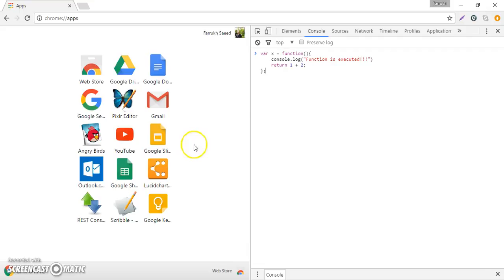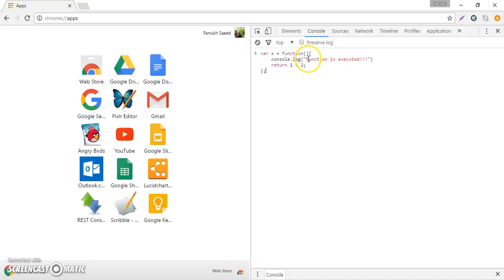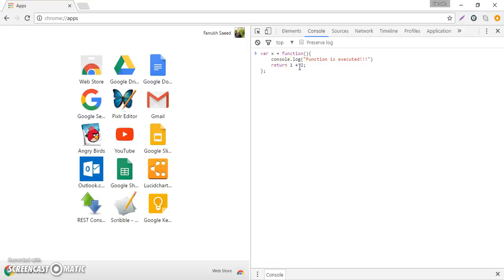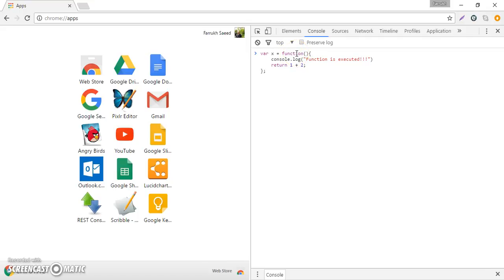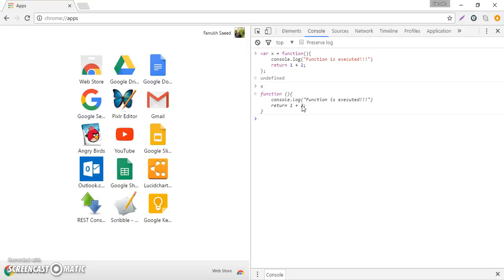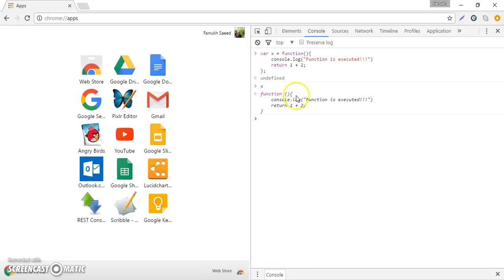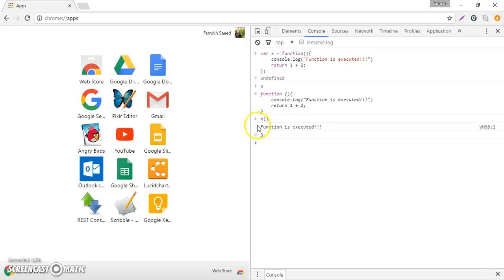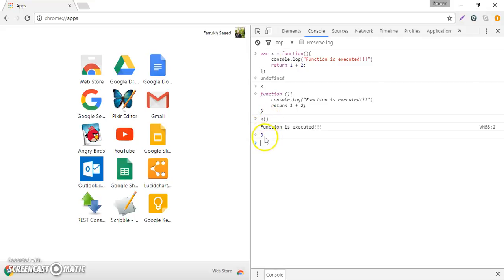06. Javascript - What is a function and how to execute